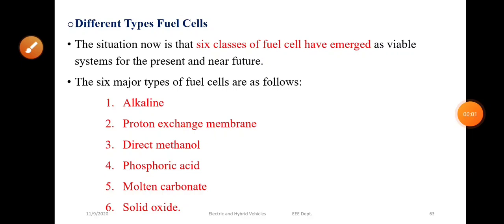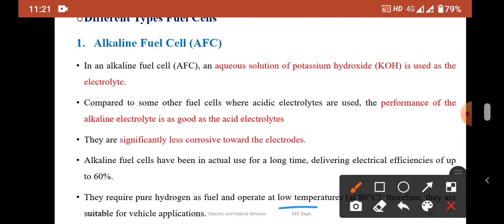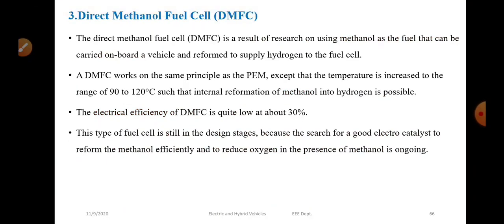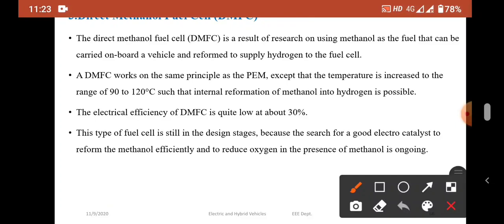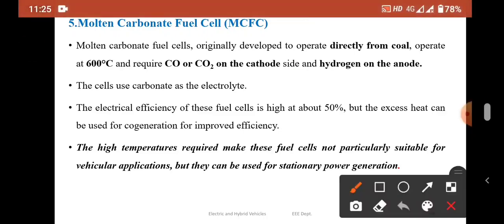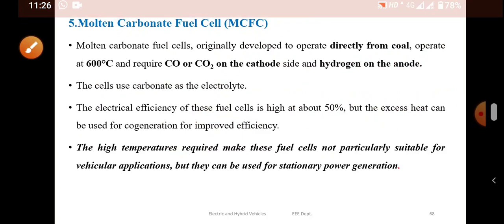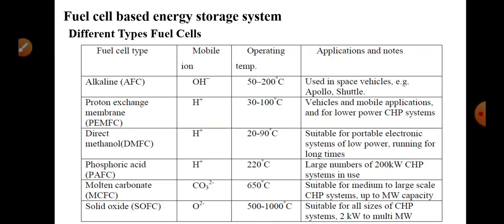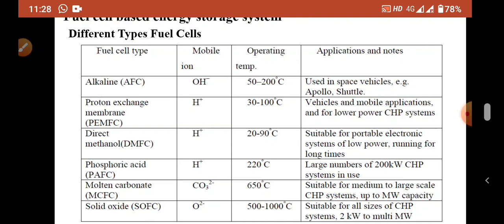4.6 Types of fuel cell